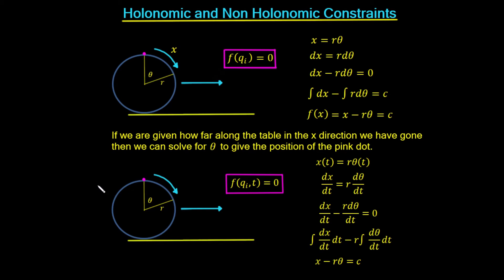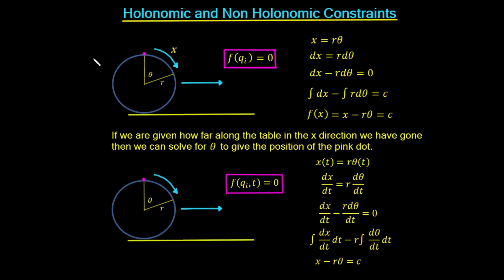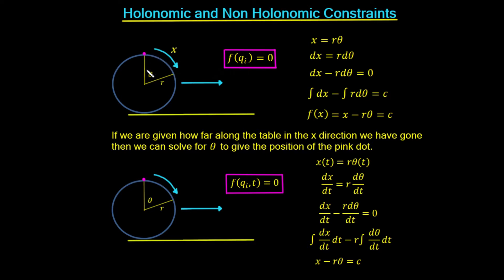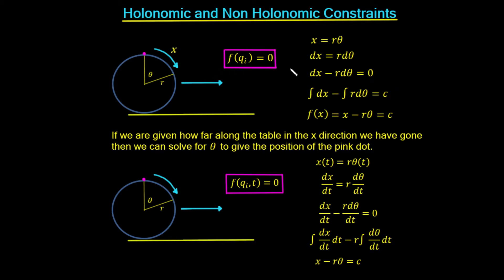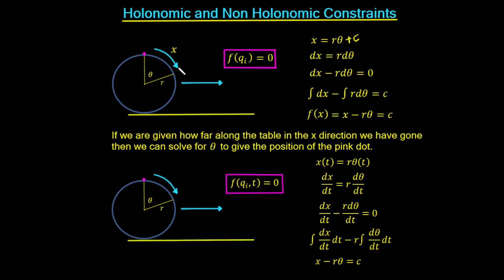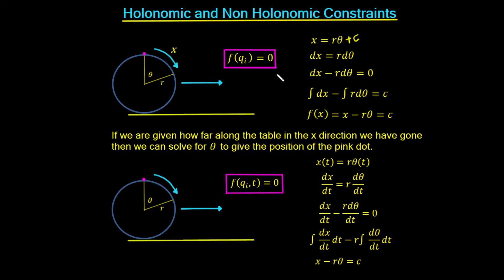Holonomic and Non Holonomic Systems